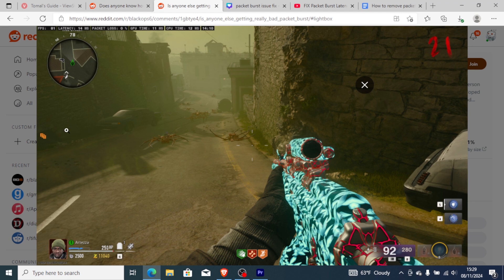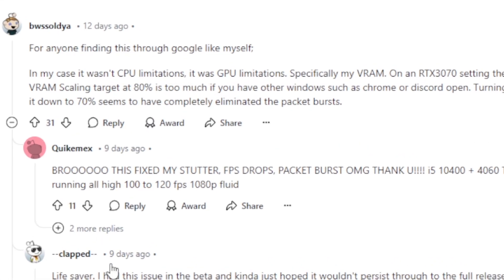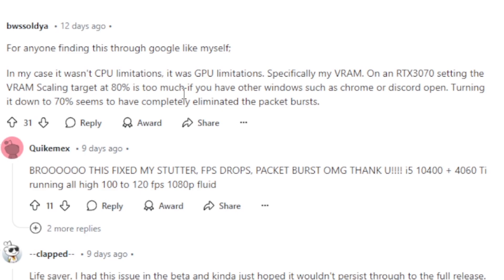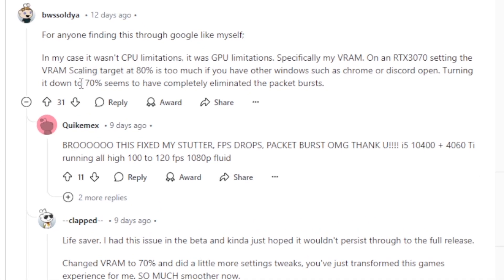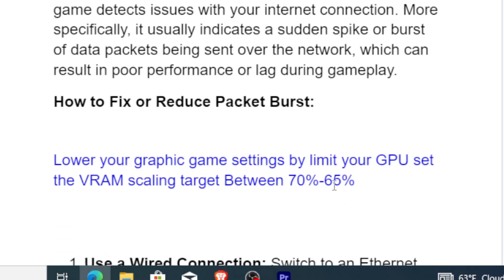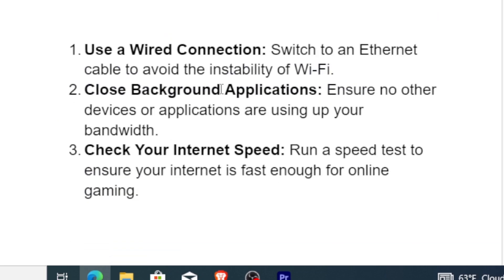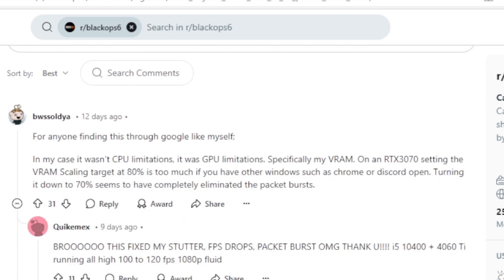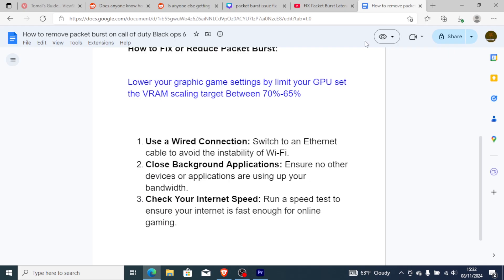How to fix Packet burst issues on call of duty Black ops 6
If you frequently receive packet burst notifications in Call of Duty: Black Ops 6 (BO6), which cause latency variations and make your game lag, you're not alone. This tutorial will guide you on how to fix this issue.

A Packet Burst Notification in Call of Duty typically refers to a warning or message that appears when the game detects issues with your internet connection.
More specifically, it usually indicates a sudden spike or burst of data packets being sent over the network, which can result in poor performance or lag during gameplay.
Sometimes you may have a good internet connection but still you may receive this packet burst issues.
By following this steps it will completely eliminate the packet bursts issues.

CHAPTERS
00:30 - Lower your VRAM scaling target
01:50 - Use a Wired Connection
01:57 - Close Background Applications
02:08 - Check your internet speed